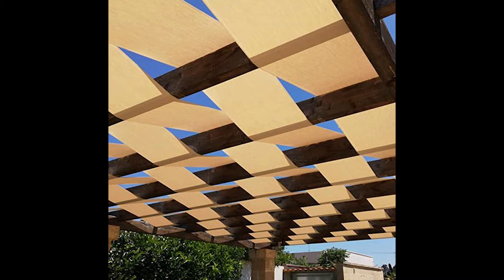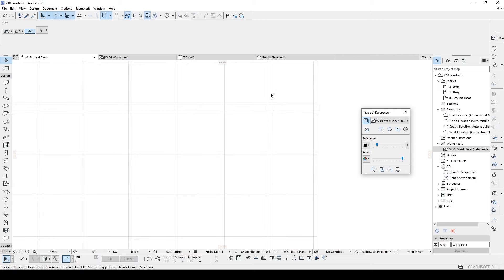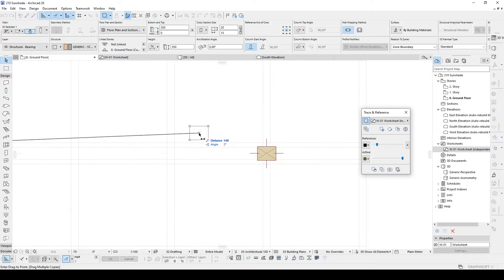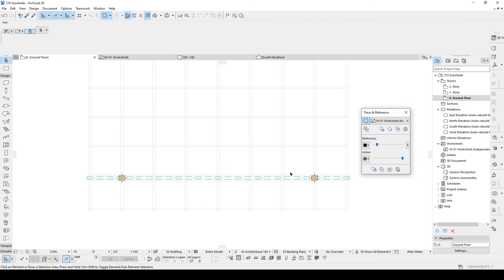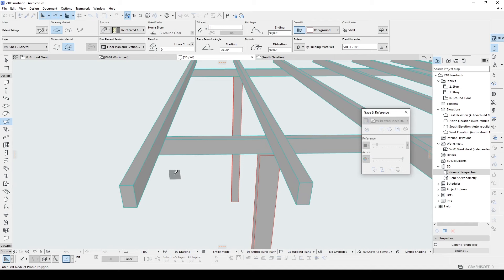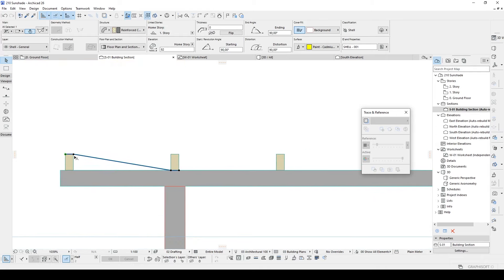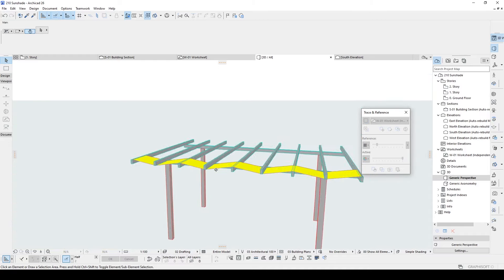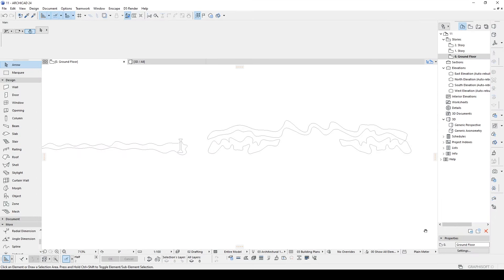Elegant Sunshade in Archicad Tutorial